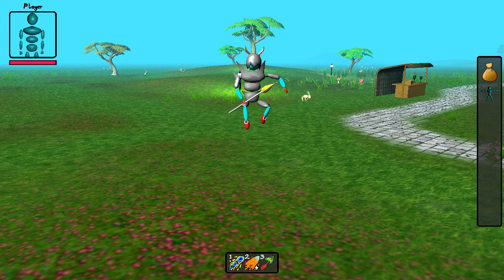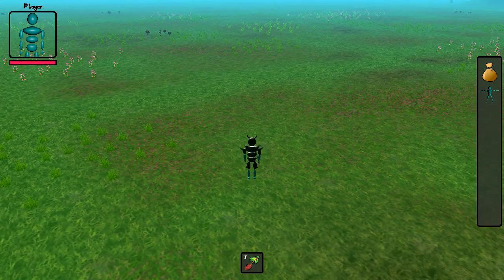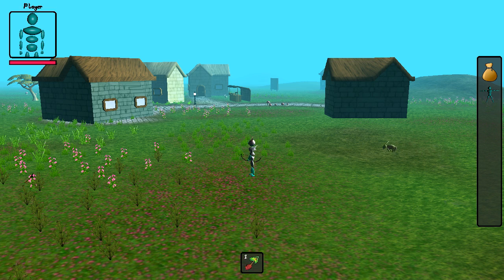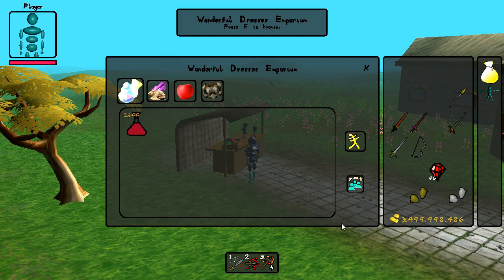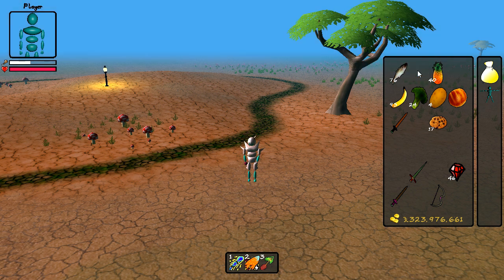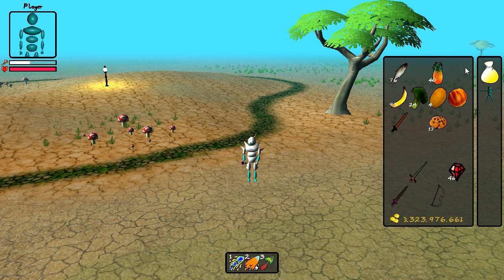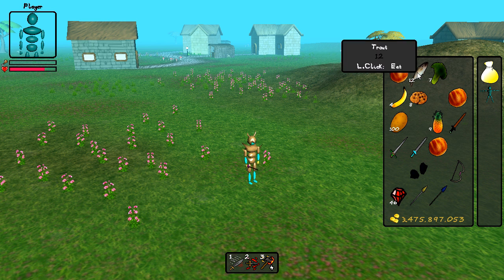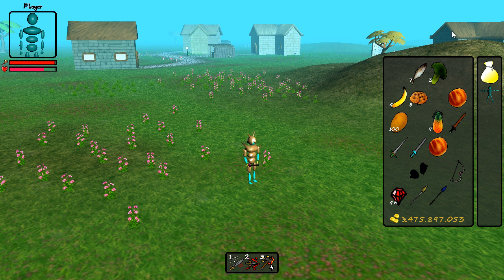Java 3D Game Development 30: Range Attacks & Food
3D Opengl Game development log videos with commentary about my indie Java RPG game.

This week I've added projectiles and the first range attacks into the game as well as a load of food and a hunger bar!

The game is written in Java, and uses LWJGL and the Opengl API.